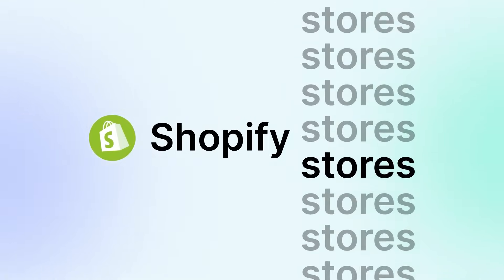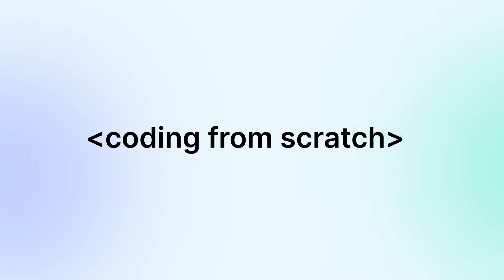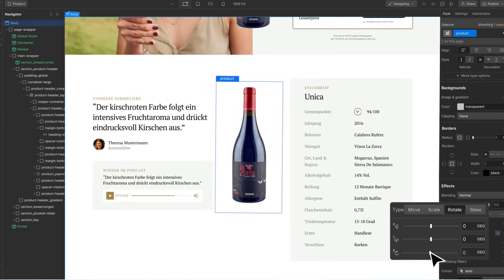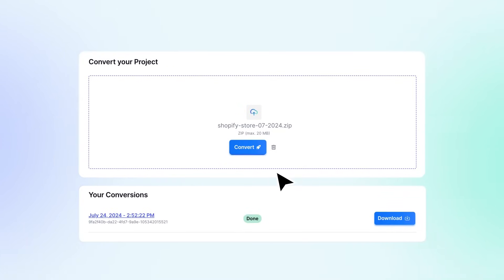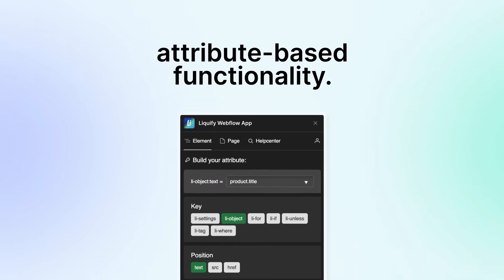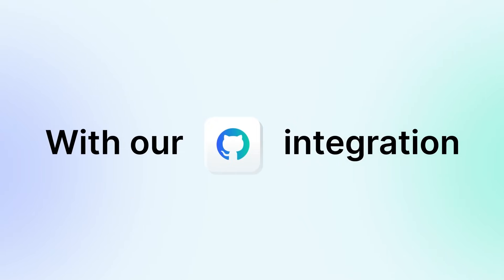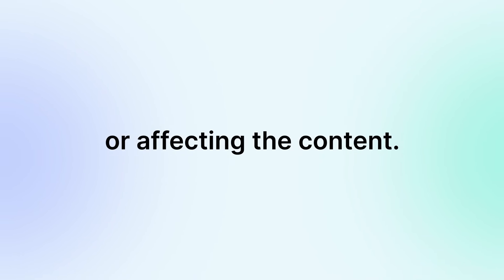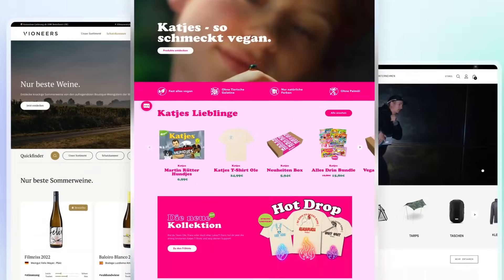Liquiflow (prev. Liquify Pro) - Webflow to Shopify converter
🚀 Transform your Webflow designs into powerful Shopify stores with Liquify Pro!

Join leading agencies and e-commerce brands who trust Liquify Pro to create exceptional Shopify experiences. Our powerful tool combines Webflow's intuitive builder with Shopify's robust backend capabilities.

🎓 Ready to revolutionize your e-commerce development workflow? Start watching now!